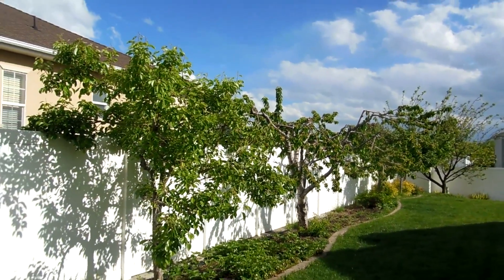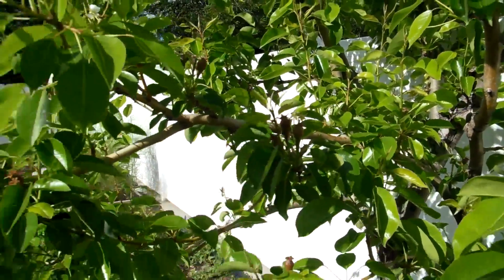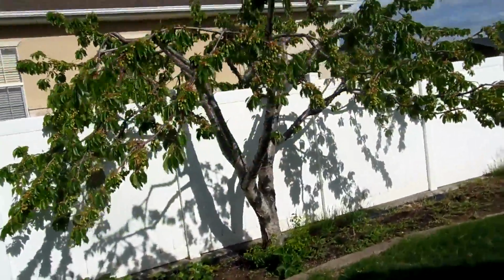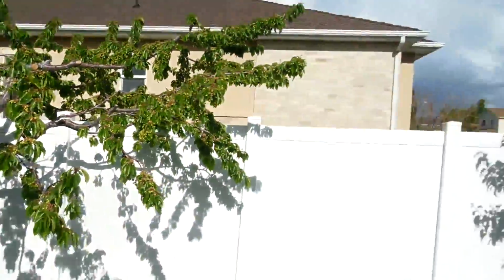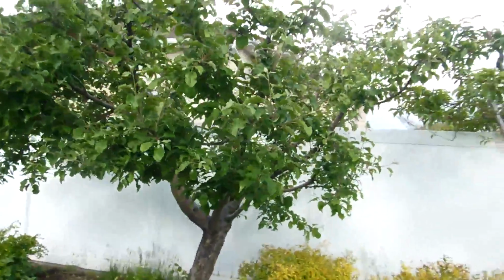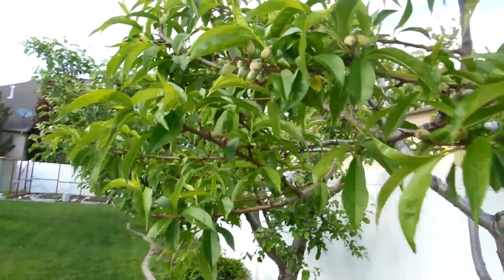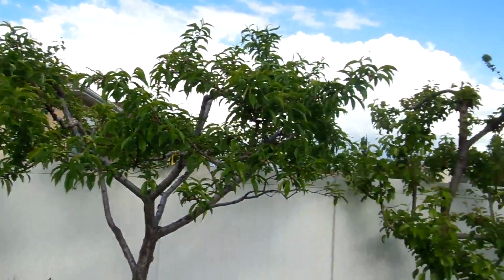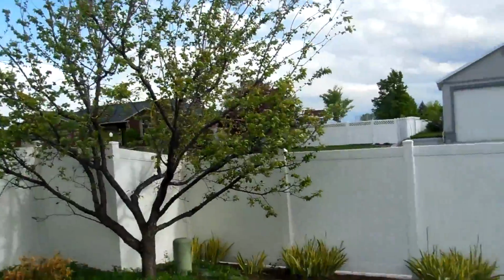2016 05 08 orchard